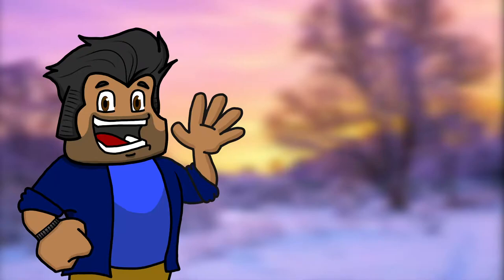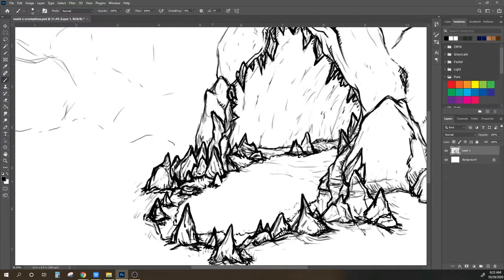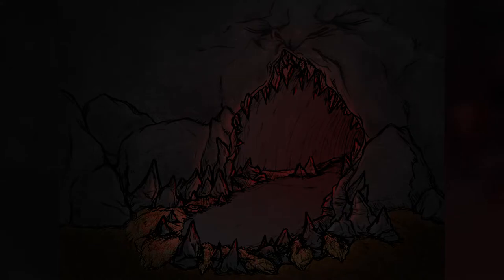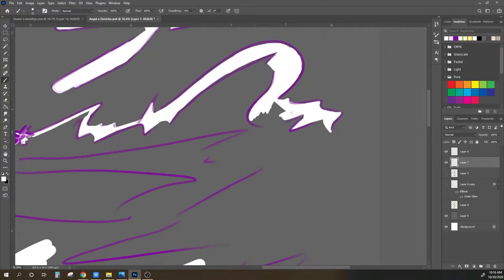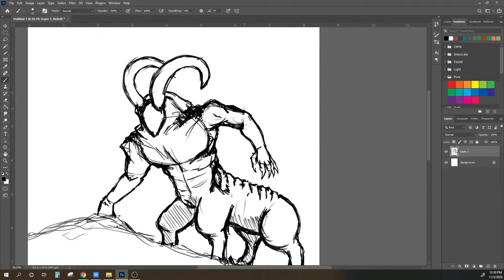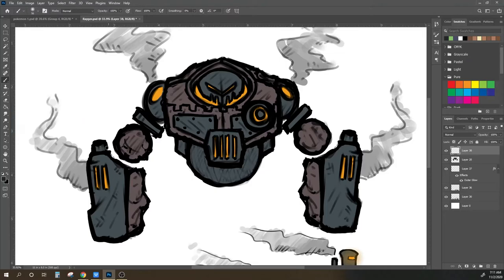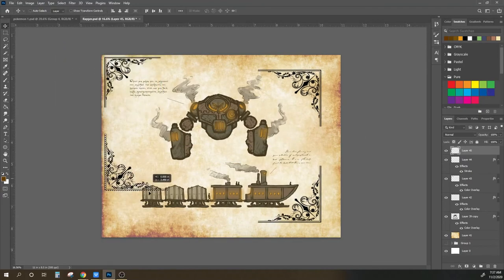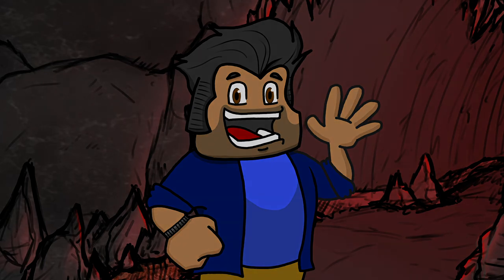More Frozen Terror!: Drawing Roulettes & World Building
30 drawing prompts randomized, paired together, and given a backstory for a world we build on the spot. What can we come up with?

Today's World Building Concept: Winter Horror

The Frozen Wastes: Besides the biggest pine forest in the world, it has endless tundras, impressive tunnel networks, and ruins left by a people long forgotten.

I want the feeling to be almost eldritch, something very wrong happened here a long time ago, things that no one seems to be able to explain. Over The Garden Wall, but not for kids.

____CHAPTERS____
00:00 - Intro
00:43 - Numb x Scrumptious
03:15 - Angel x Derecho
05:51 - Goat x Shadow
09:05 - Sleigh x Thawed
11:13 - Outro

Every little bit helps me out a lot!